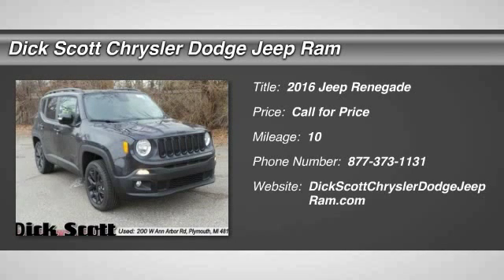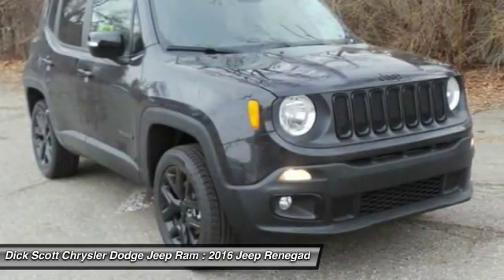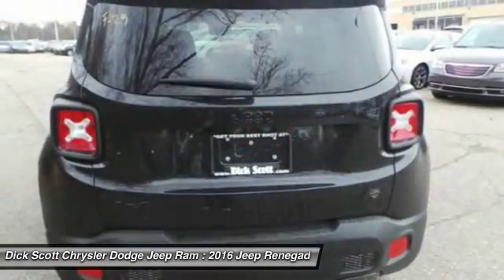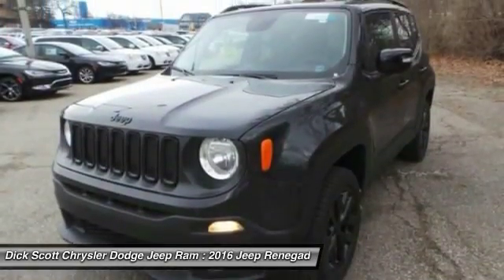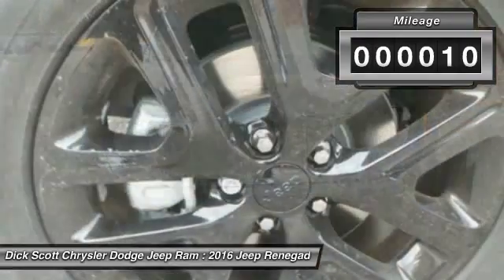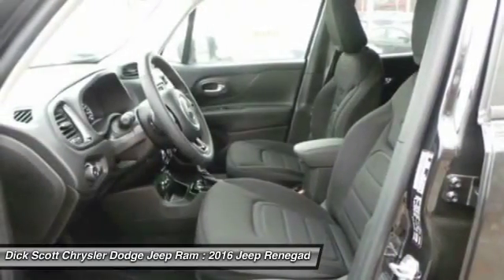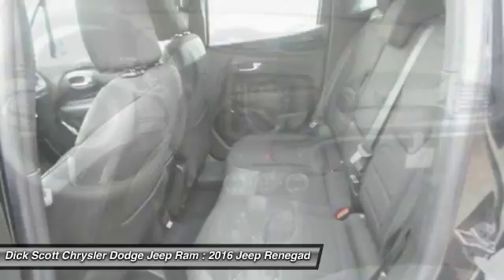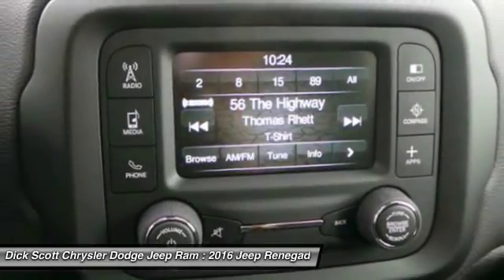2016 Jeep Renegade Plymouth MI J16R034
2016 Jeep Renegade Justice

684 W. Ann Arbor Road

Looking for the right car? Today could be your lucky day. With 10 miles, this Carbon Black Metallic, 2016 Jeep Renegade equipped with Automatic transmission could be yours. Request more information and set up a test drive right away.